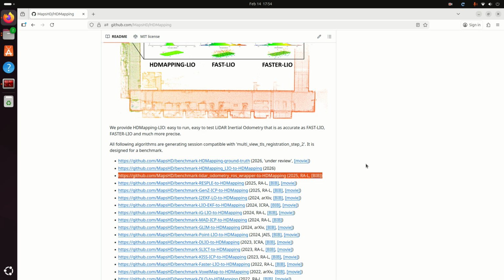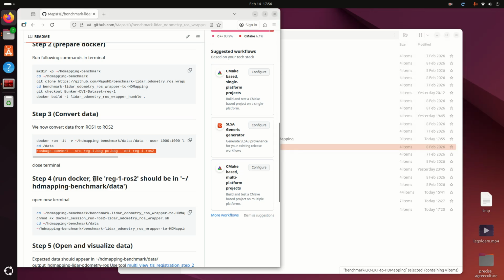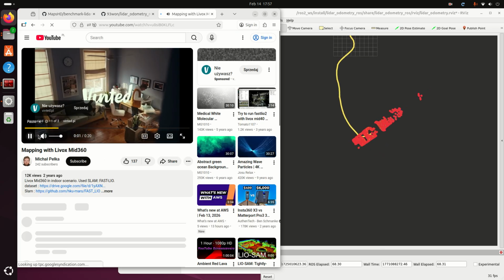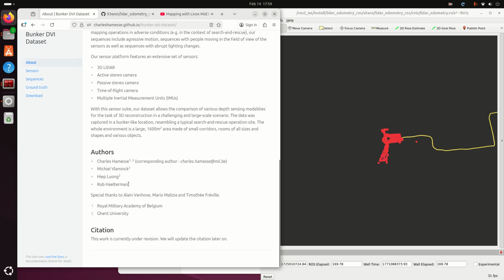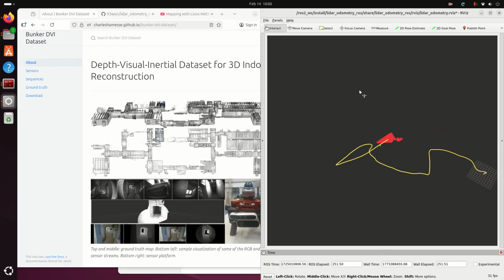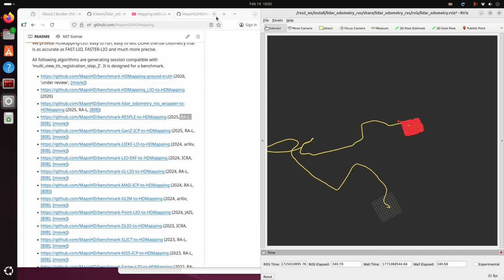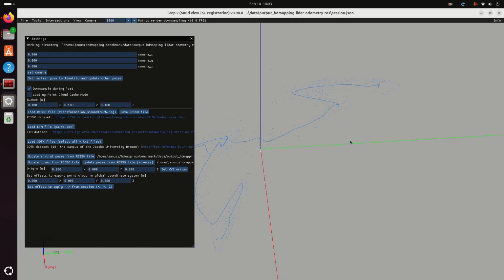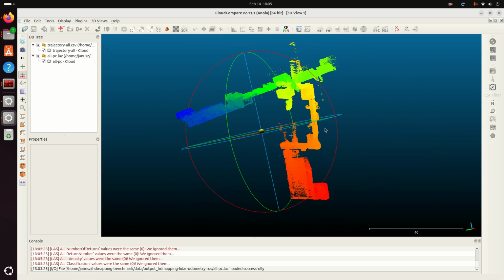benchmark lidar odometry ros wrapper to HDMapping